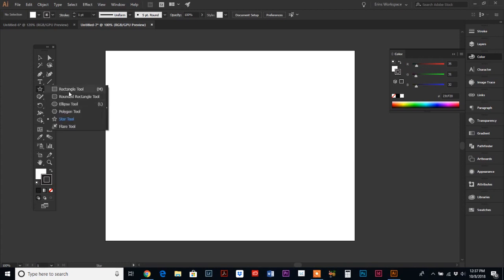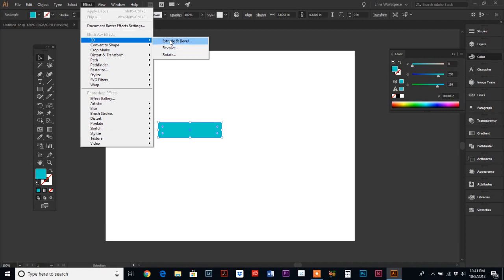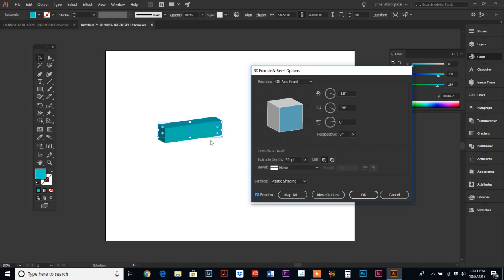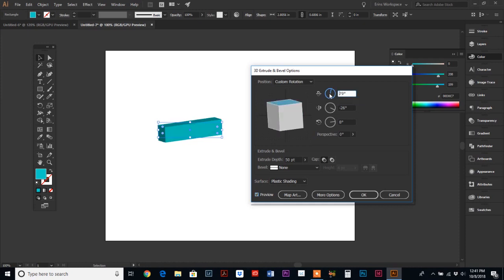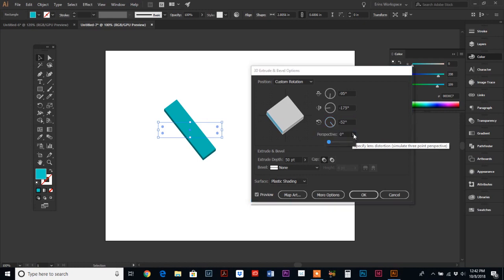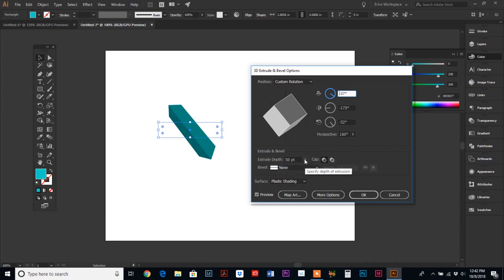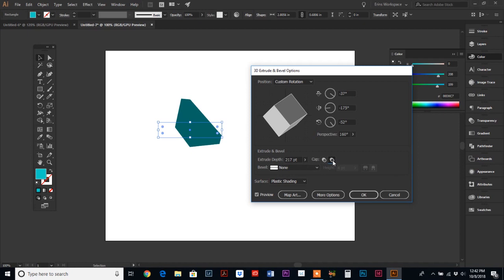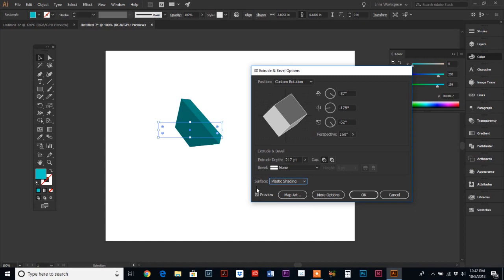Adobe Illustrator Tutorial - 3D Effects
In this Adobe Illustrator tutorial I am going to show you how to use 3D Effects in Adobe Illustrator. Add depth and perspective to any vector object you create!